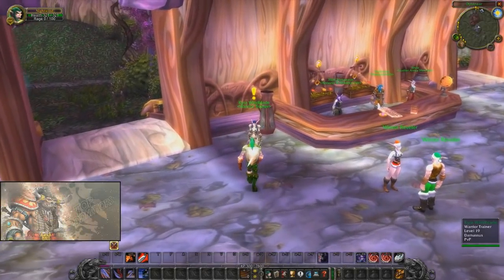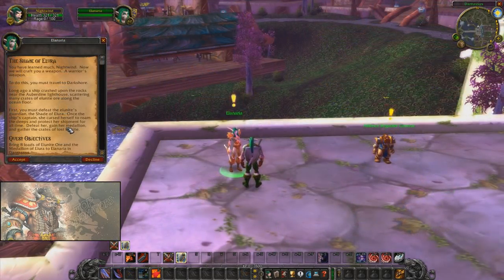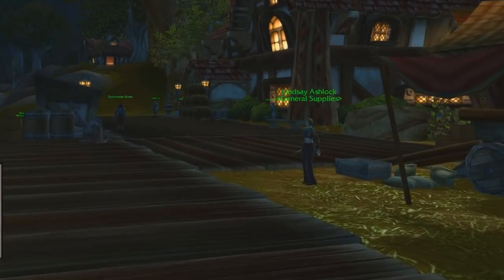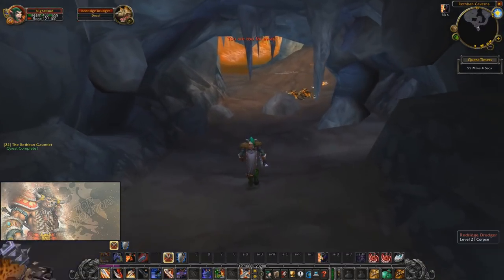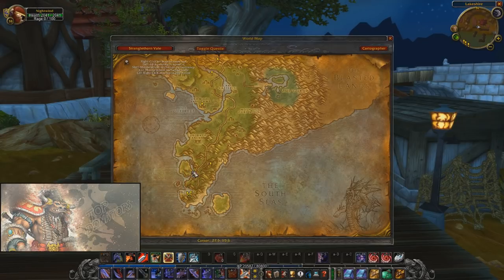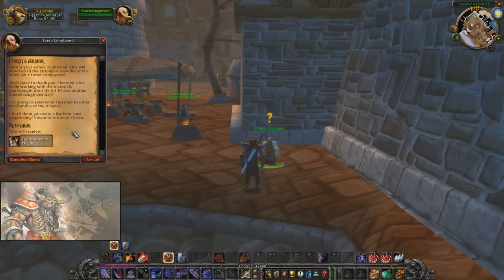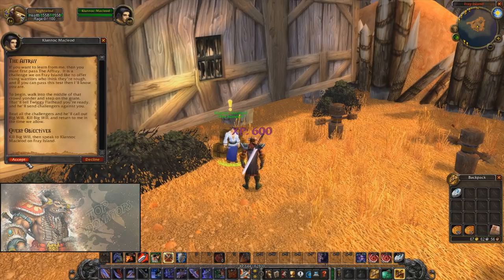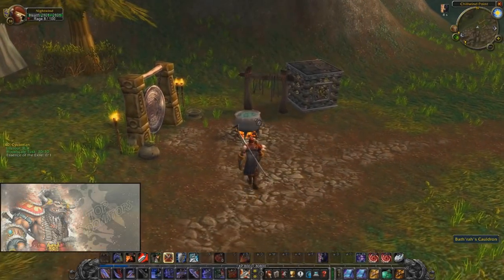The Memorable Warrior Quests In Classic WoW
From running a drunken marathon to brawling and travelling across the world to pick up materials for top-notch armor and weapons. The warriors truly had the "adventurer" description they were given in classic wow.

If you like my content and want to see more of it on a full-time basis, consider supporting the channel/stream above. :D